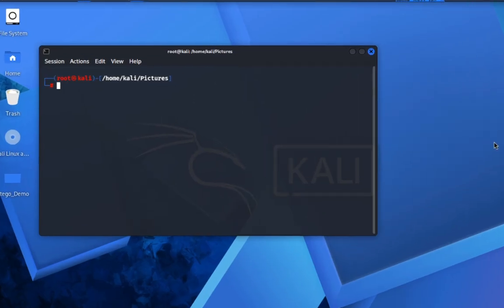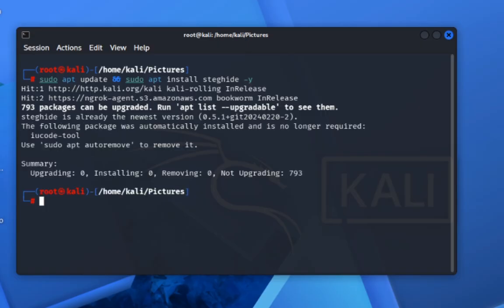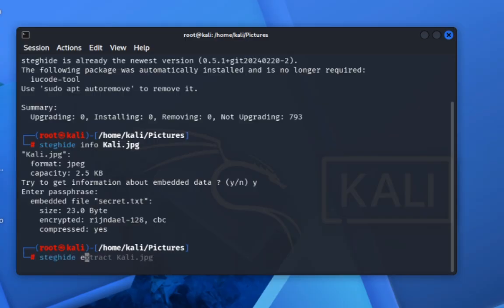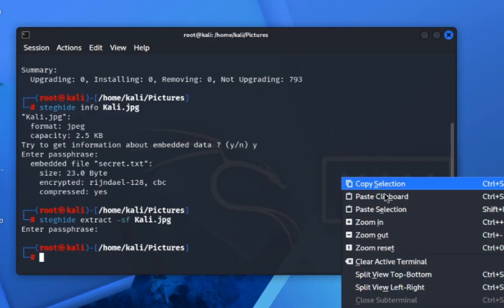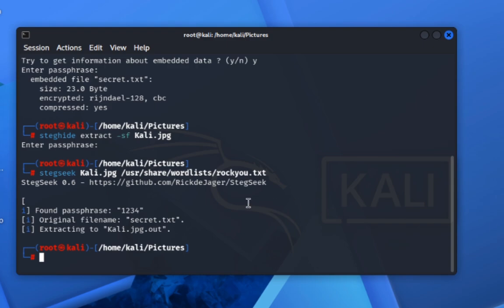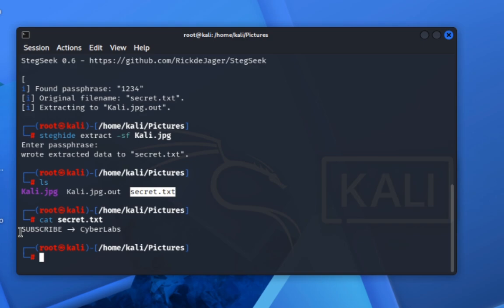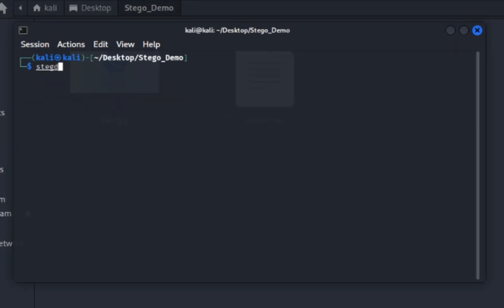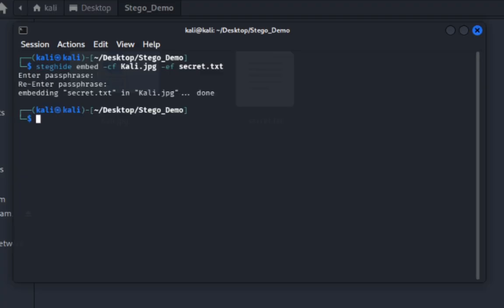Hide a Secret Message Inside an Image | Kali Linux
Learn how to use Steghide on Kali Linux to extract data from an image. This tutorial provides a practical walkthrough for retrieving embedded files using specific passphrases.

This guide demonstrates the process of performing steganography analysis using standard Linux tools. If you are learning cybersecurity basics and want to understand how information can be concealed within image files, this walkthrough covers the exact commands needed to get started.

You will see how to install the Steghide tutorial software, check image metadata for signs of embedded data, and correctly extract a secret file when a passphrase is required.